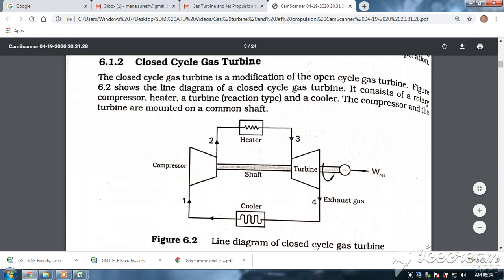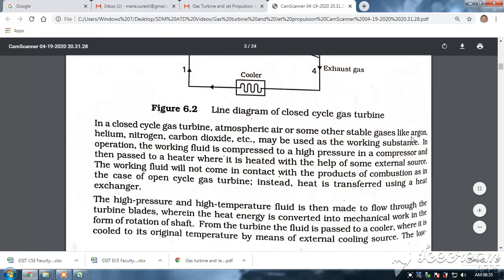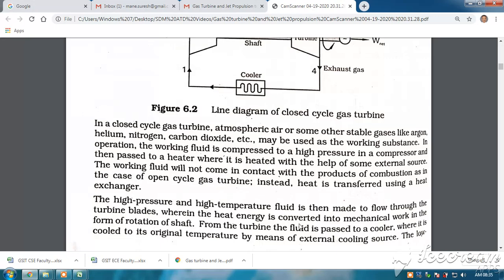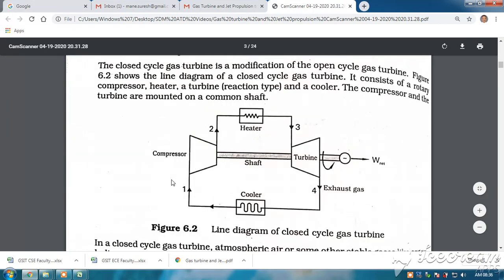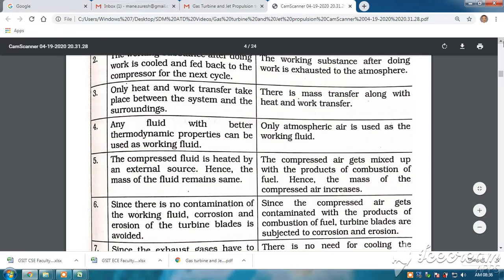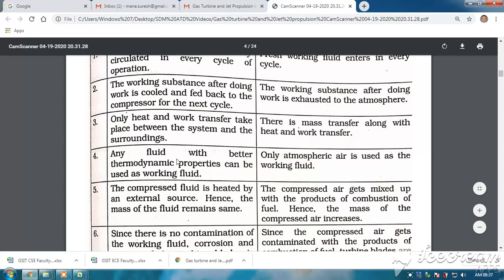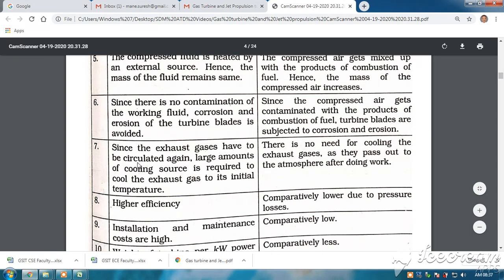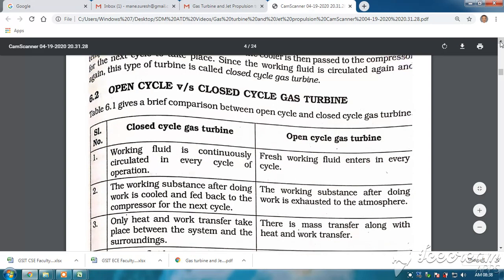ATD Mod 2 Difference between Closed cycle and Open Cycle Gas Turbine plant by Dr. S.D. Mane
Gas Turbines